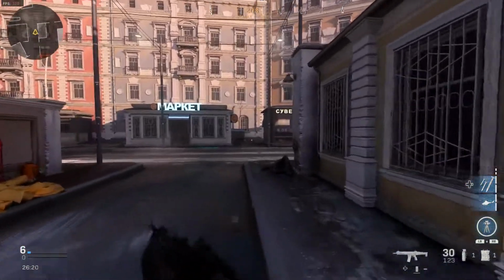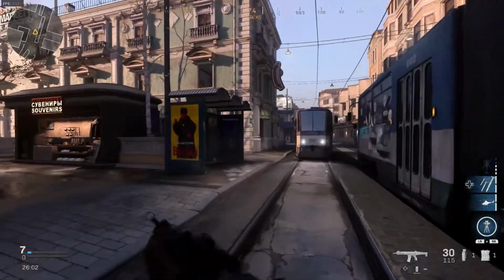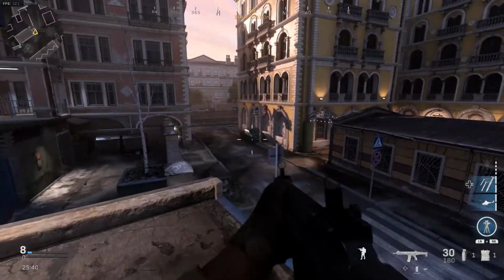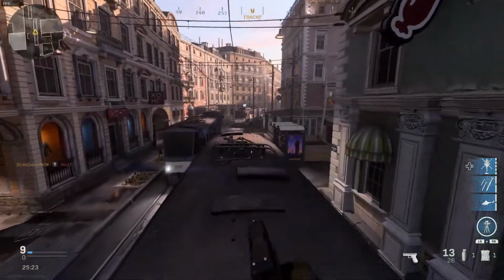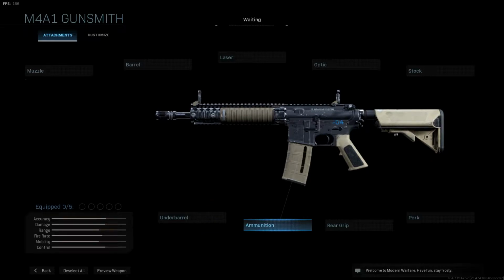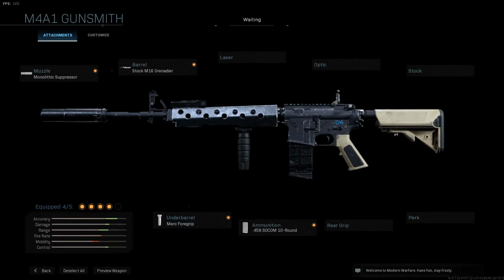Call of Duty Modern Warfare 2019 How to Get Good (Multiplayer tutorial and tips) Pt. 1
Back again with some more helping beginners. This should go for 3 parts, then specific tutorials. If y'all want more film breakdown please tell me. Hopefully this takes off so I can help more people.

Please leave some feedback so I can get better :)